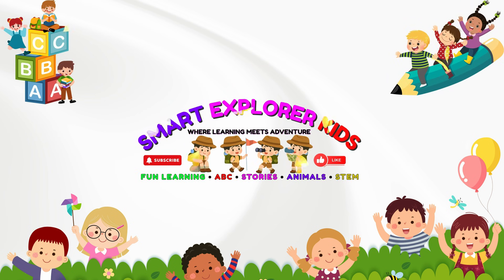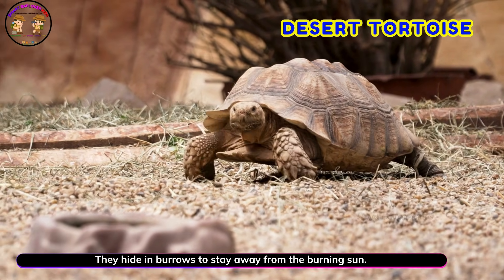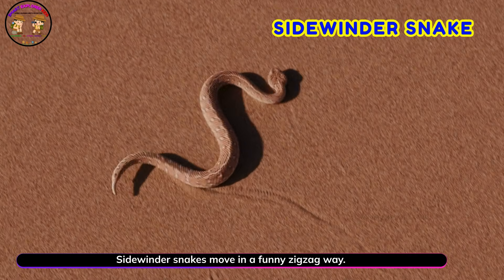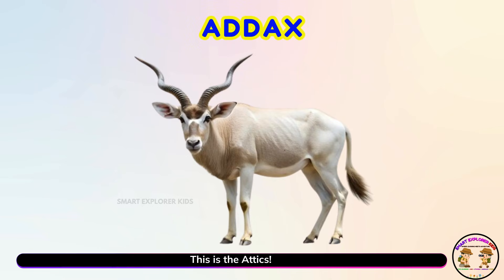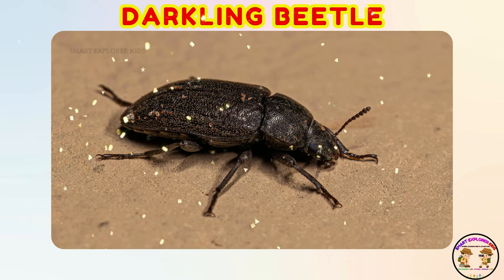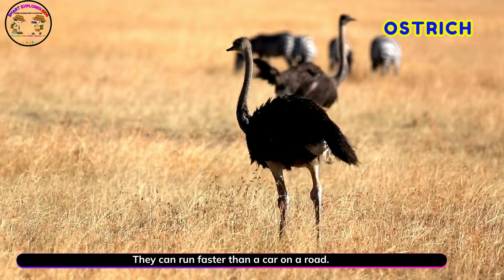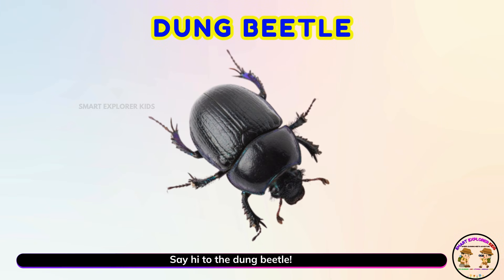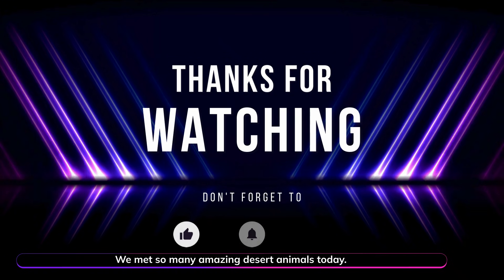Desert Animals for Kids 🐪 | Learn Camel, Lizard, Snake & More | Preschool Learning Video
Welcome to the desert, kids! 🏜️🐍🐪
In this fun and educational video, children will learn the names of amazing desert animals — from camels and snakes to lizards, foxes, and owls.

🎓 Builds English vocabulary, STEM knowledge, and science curiosity about desert life
🌍 Great for home learning, classrooms, and homeschooling

Let’s explore the hot desert together and discover its wonderful animals!

desert animals for kids, learn desert animals, camel for kids, snake for kids, lizard for kids, desert wildlife video, preschool learning animals, educational animals video for children, STEM learning for kids, desert animals vocabulary, desert animals names in English, early learning English for toddlers, animals in hot desert, fox for kids, owl desert animal video, science and nature for kids, educational cartoon animals